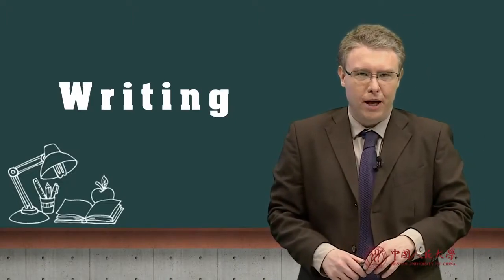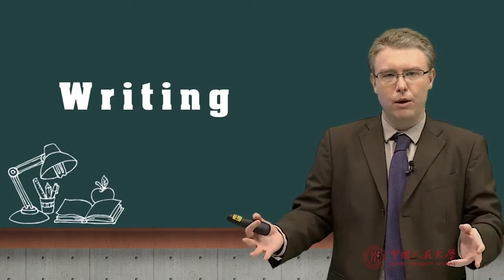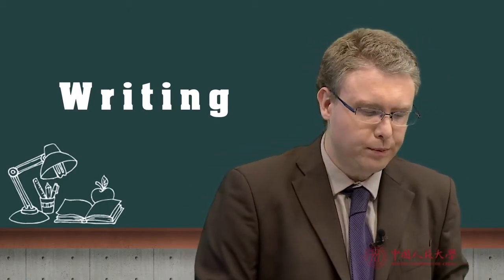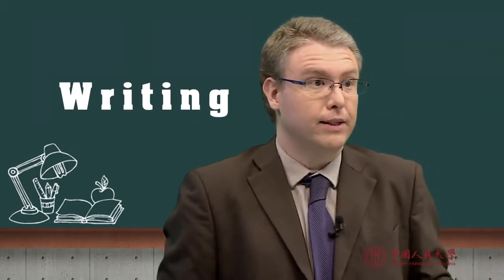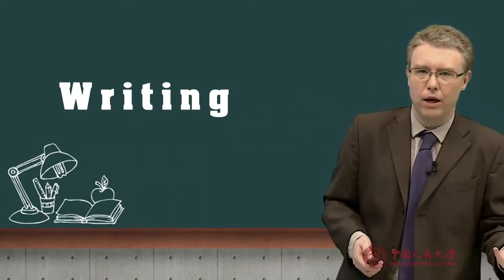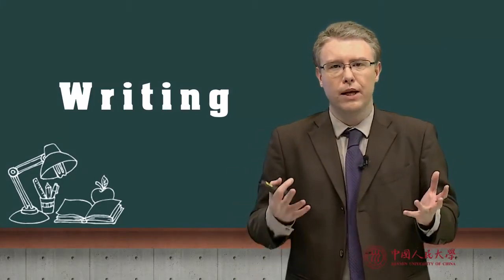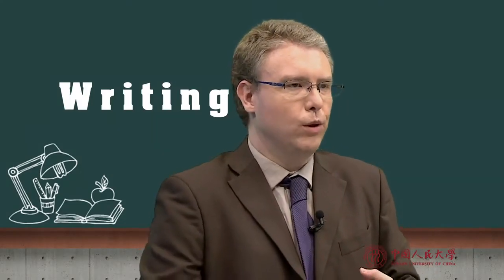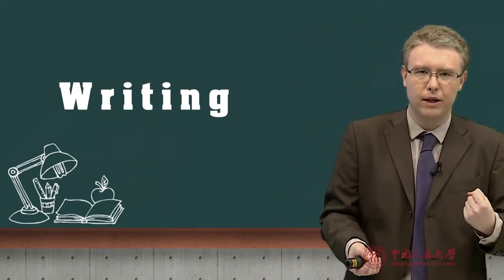Practical Writing Skills Lecture 4: Writing For Business Purposes